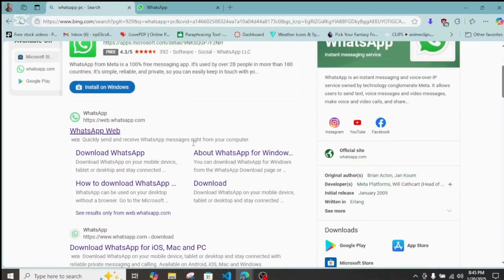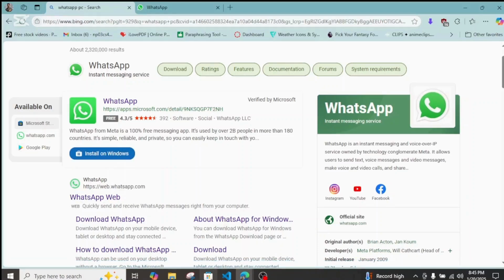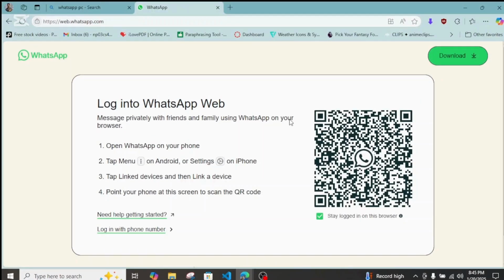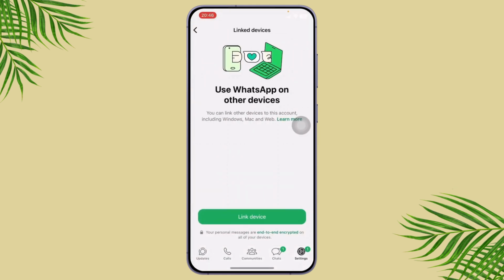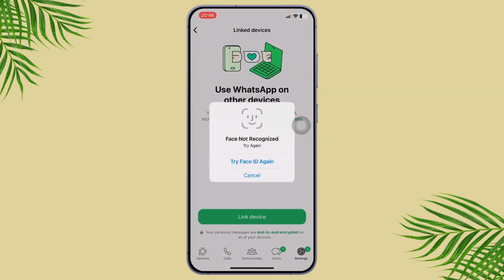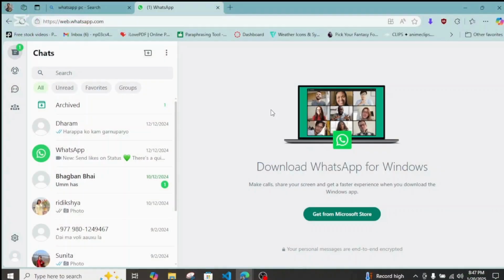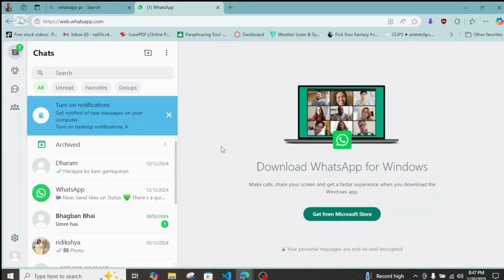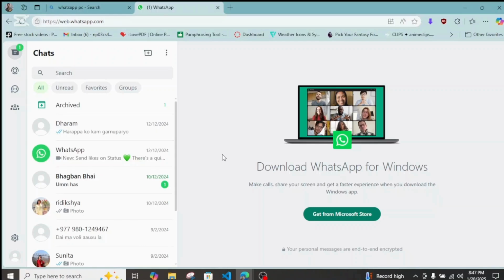How to Use WhatsApp on Your PC - Open WhatsApp Account on PC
How to Use WhatsApp on Your PC

Want to use WhatsApp on your PC for easy communication and multitasking? This video will guide you through the steps to access WhatsApp on your desktop or laptop, whether through the web or the desktop app. If you're asking, "How do I use WhatsApp on my PC?" or need help setting it up, this tutorial has you covered. Learn how to link your phone to your PC and enjoy seamless messaging right from your computer. Watch now to see how you can start using WhatsApp on your PC today!

Timestamps:
00:00 How to Use WhatsApp on Your PC
00:10 How Do I Set Up WhatsApp on My PC?